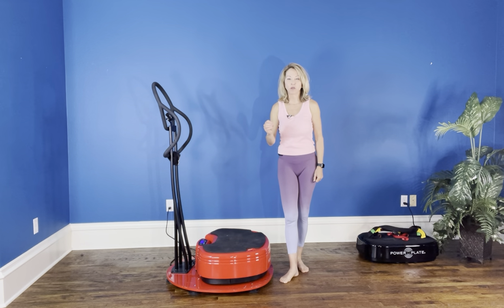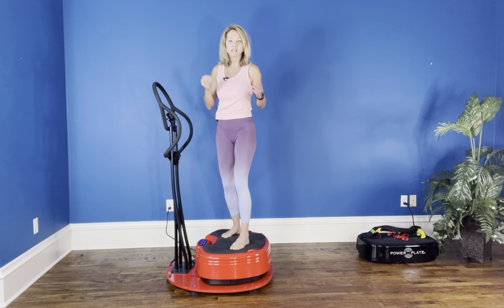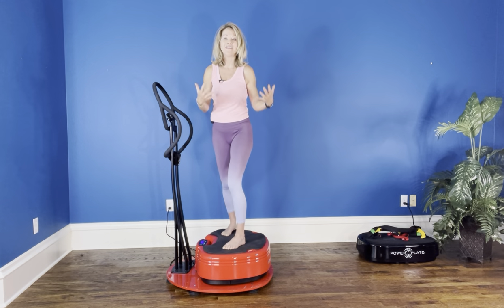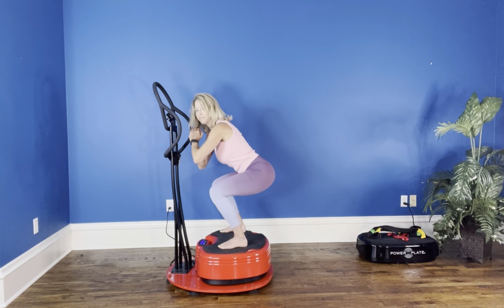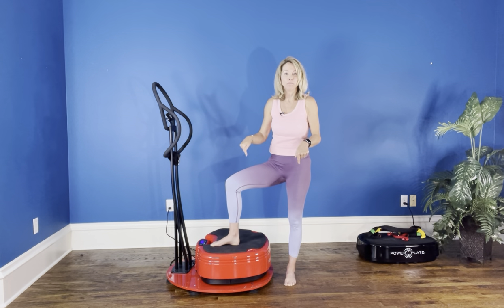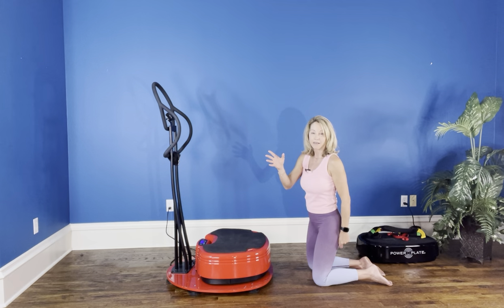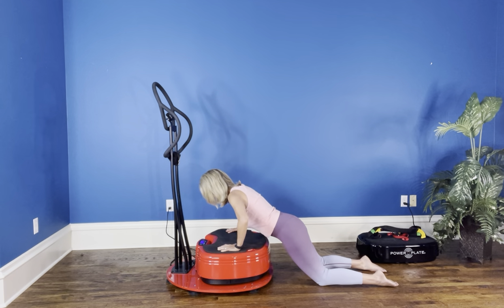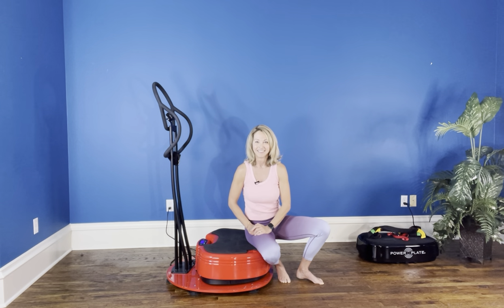Power Plate modified supersets challenge - Squat & Push Up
Supersets are a form of exercise where you focus on working a muscle group back to back with little rest in between. This recipe can be adapted to upper or lower body. Start with 30s / 30Hz or 35Hz / Low amplitude and increase our time to 60s as you are progressing.